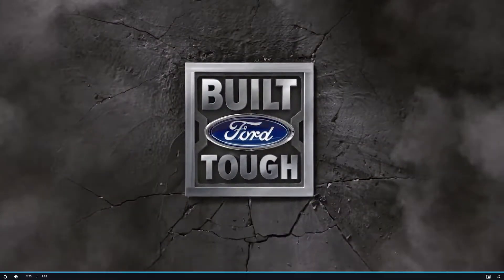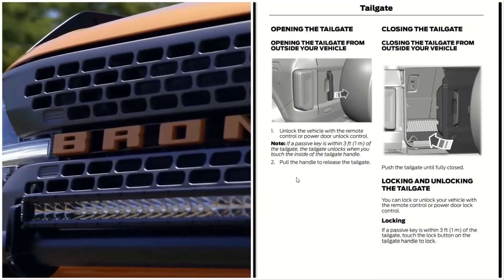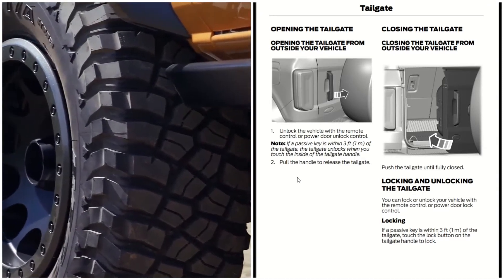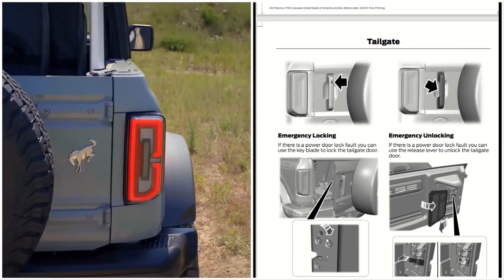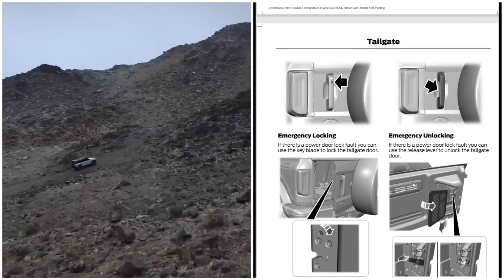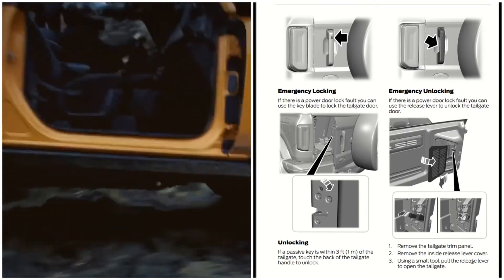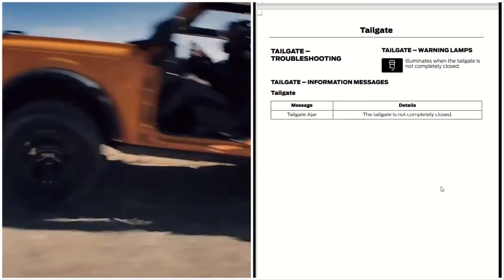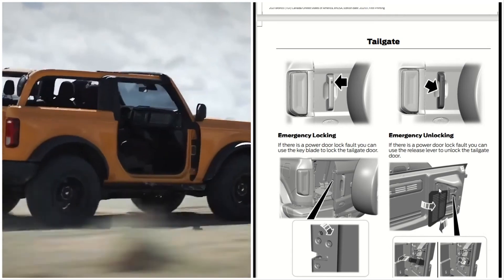2021 Ford Bronco Emergency Locking And Unlocking Tailgate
2021 Ford Bronco Emergency Locking And Unlocking Tailgate: Battery goes out or the remote fails to work